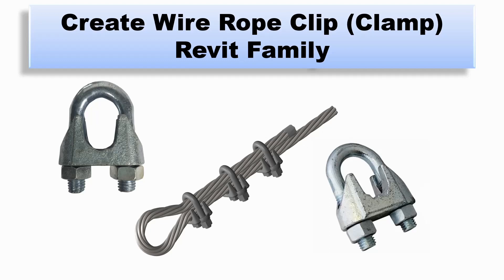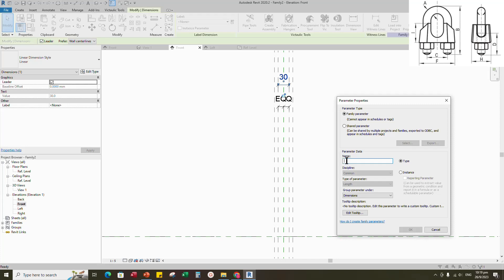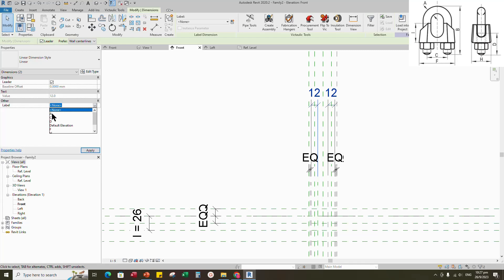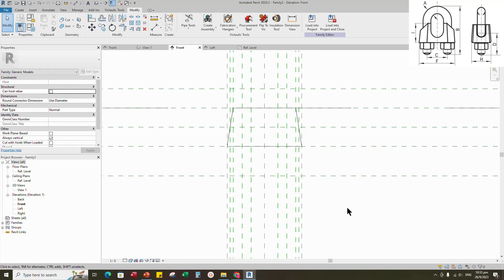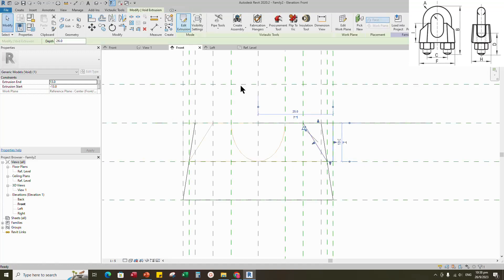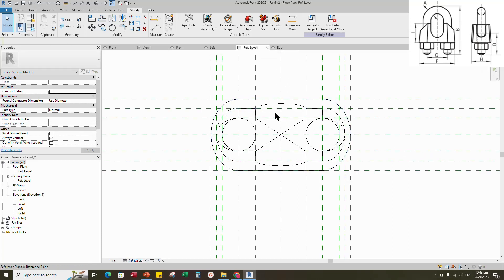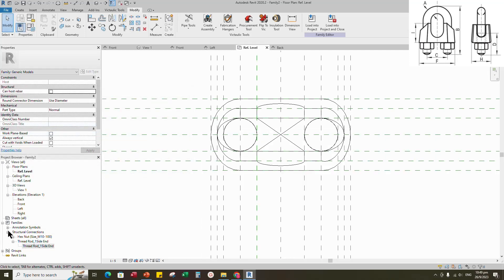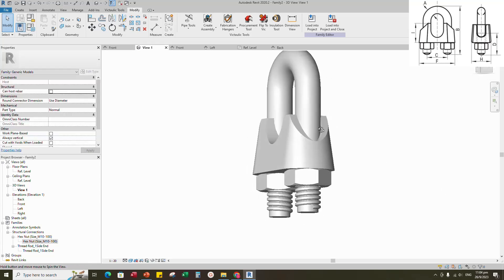Create Wire Rope Clip (Clamp) Parametric Revit Family